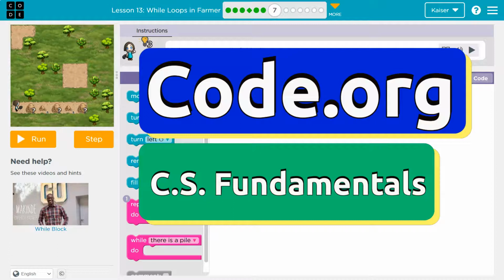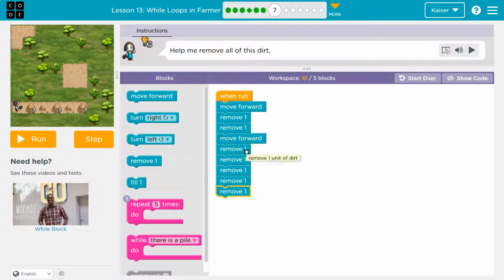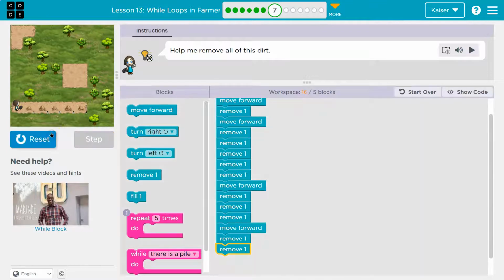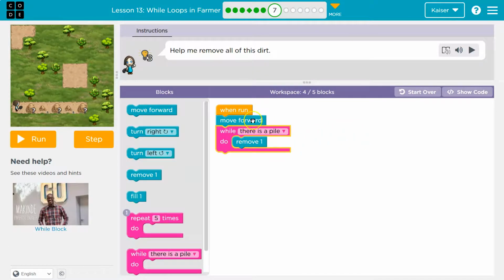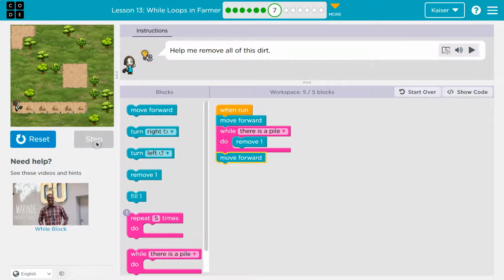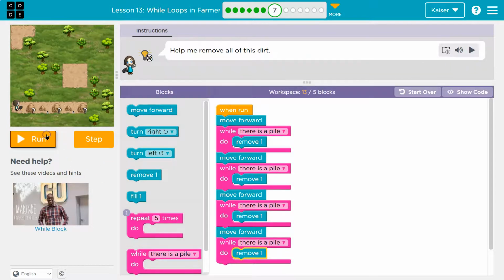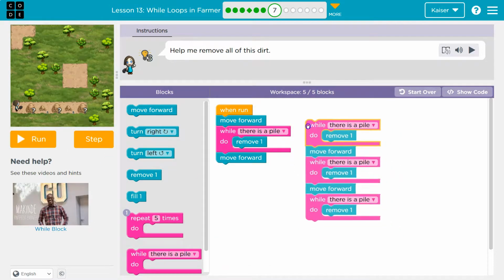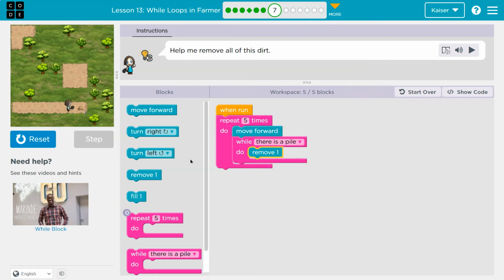Code.org Express Lesson 16.7 While Loops in Farmer | Answers Explained | Course D Lesson 15.7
While Loops in Farmer is part of Code.org's C.S. Fundamentals course. In the Express Course it is lesson 16 and in Course D it is lesson 15. This lesson is an excellent way to learn to code. Each part challenges students to accomplish a new task while learning computer science concepts. C.S. Fundamentals is often used in elementary and middle schools. In this video, I go through each bubble/puzzle/part, walking through step-by-step how to get the right answers for this puzzle.